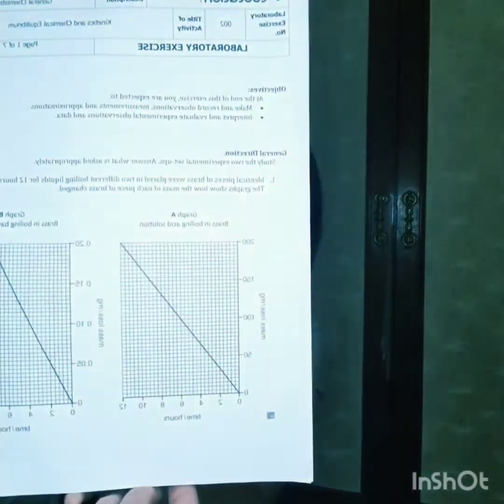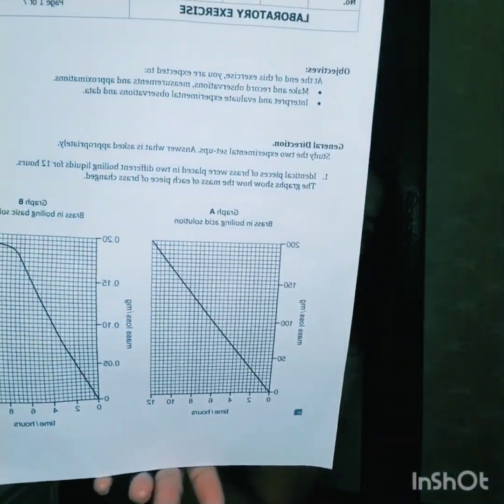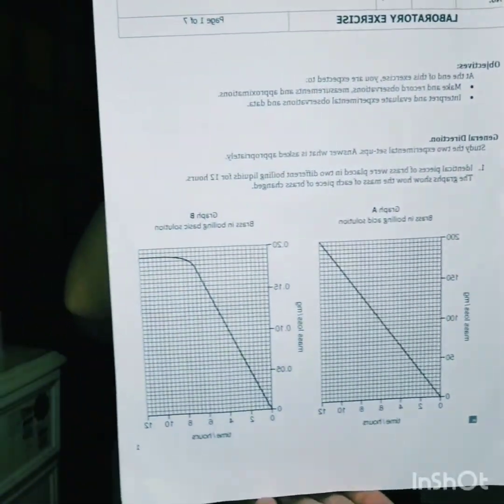Laboratory exercise 002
Kinetics and chemical equilibrium